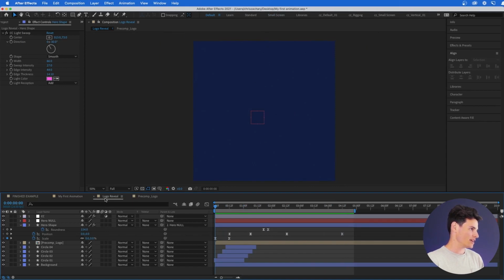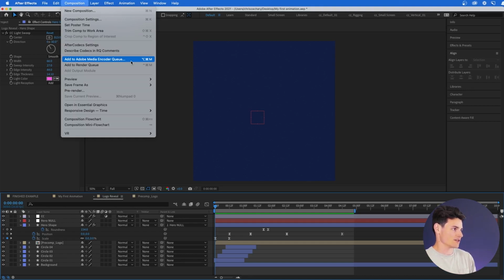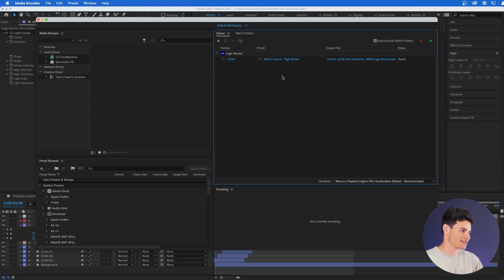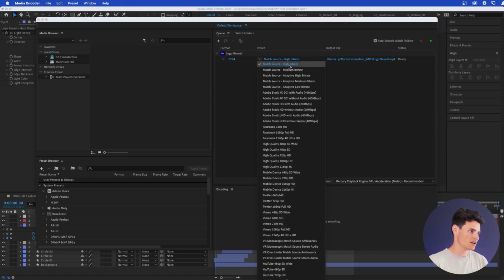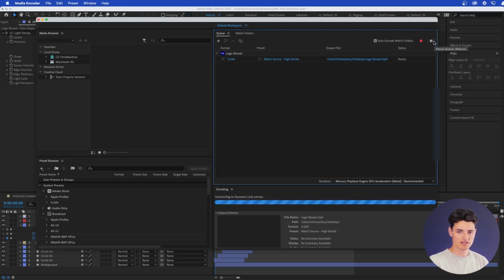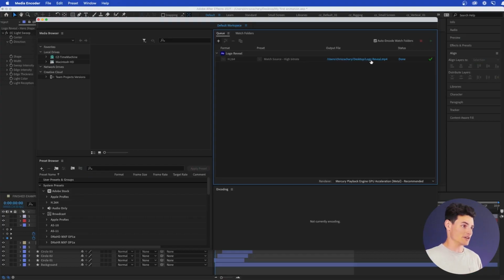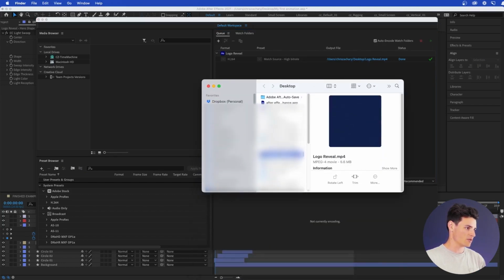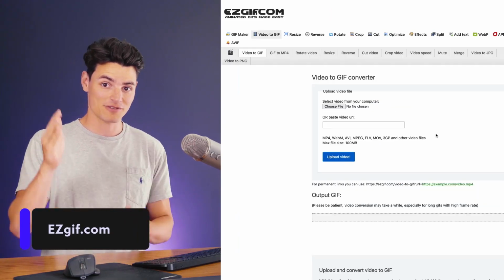9 Finishing Up & Exporting